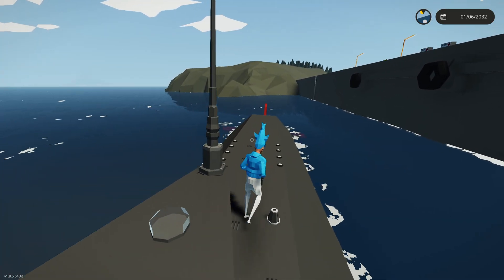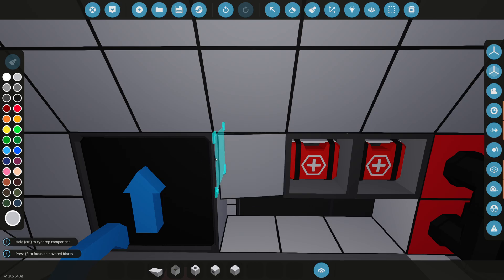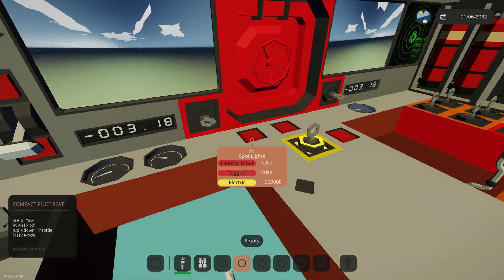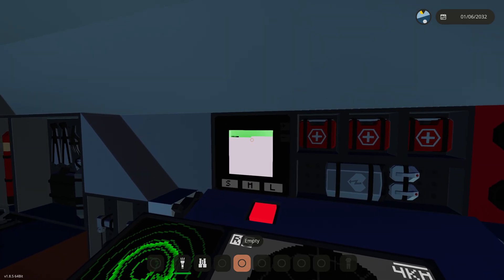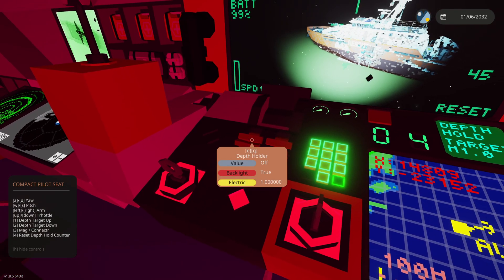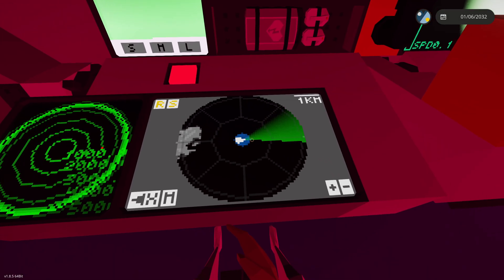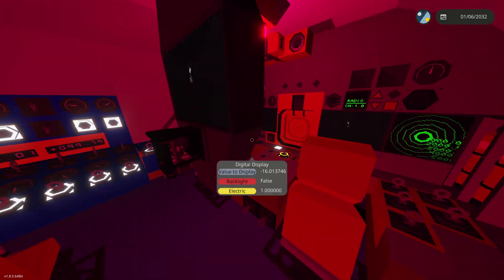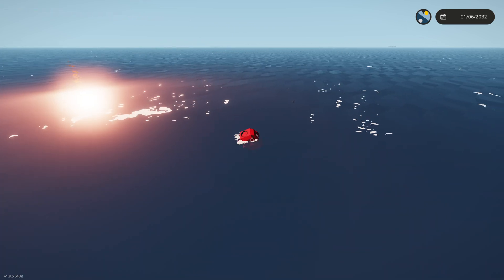Adding LiDAR | Ultimate Research Submarine, Stormworks (#16)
I added LiDAR to the ultimate research submarine in stormworks to spot shipwrecks!